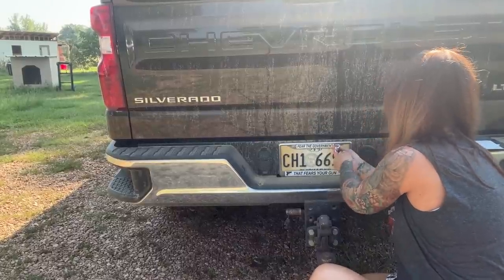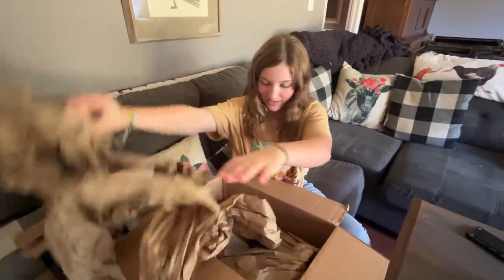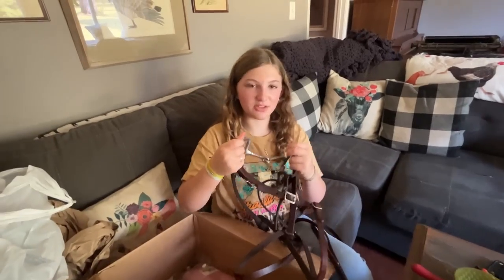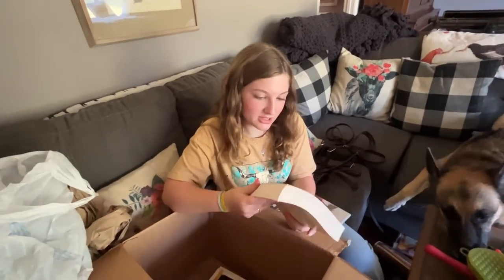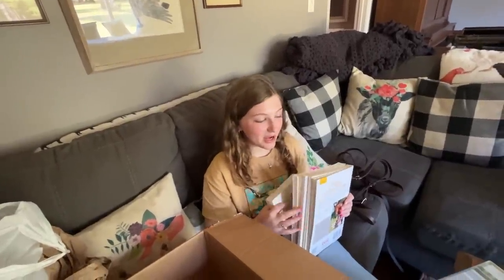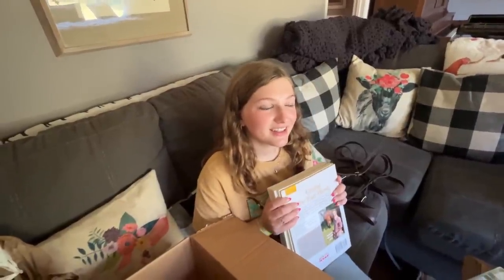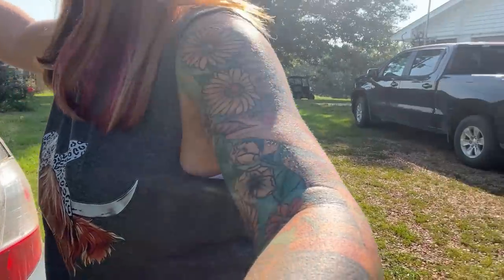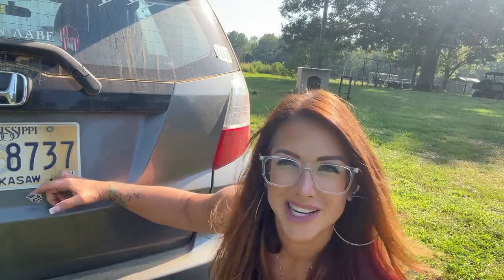She Made Homemade Goat Milk Ice Cream. How Did It Turn Out And How Did She Make It? Nubian Goat Milk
She Made Homemade Goat Milk Ice Cream... How Did It Turn Out And How Did She Make It? Nubian Goats have the best Milk!
Ice Cream Maker
Ice Cream Containers
Ice cream recipe:
Chill together
4cups milk
1cup honey
2 teaspoons vanilla
4 egg yolks
Pour into ice cream maker and let turn for 20-30 mins . If adding any mix in’s wait till the last 5 mins of mixing.
We also has a mail call!! OurOkieHomestead sent Frankie some awesome gifts for her horse that we hope to be moving to the farm very soon. Thank you!
We also threw in a little bit of Mike making some homemade hot dog relish and Syd saving a baby bird from Bunko the cat... Never a dull moment!
Thanks for hanging out again with us at 3 MISSISSIPPI